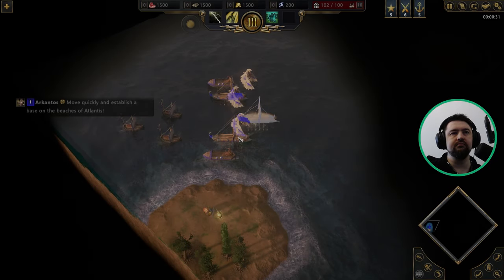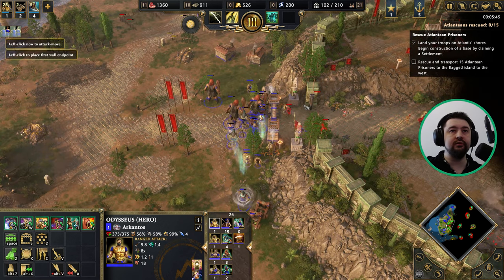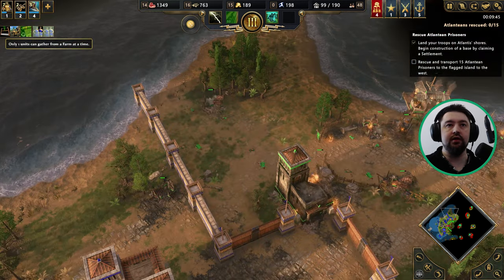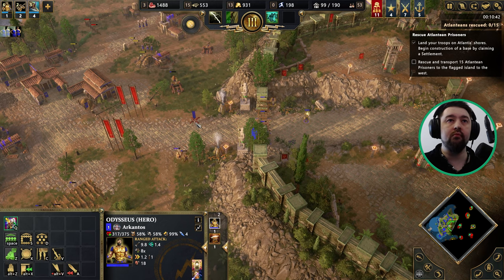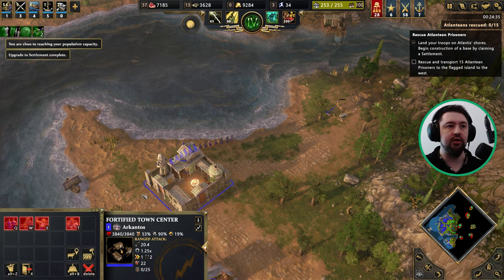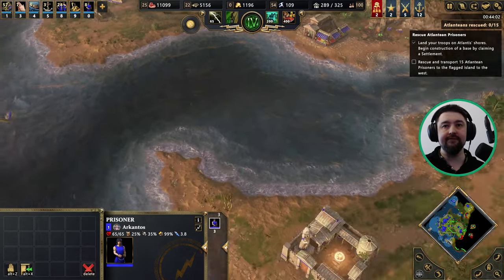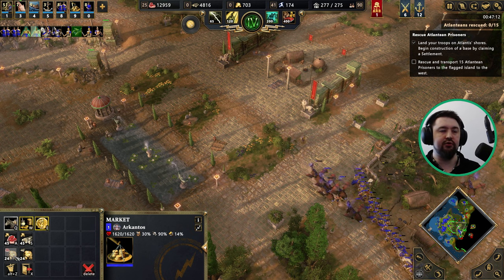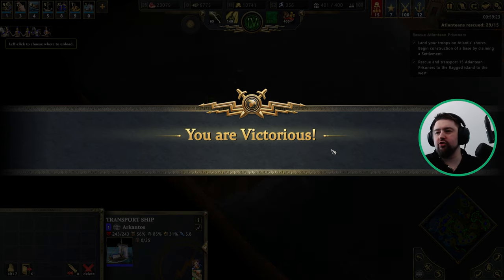Age of Mythology Retold | Titan Campaign Gameplay Walkthrough Part 31 - Welcome Back